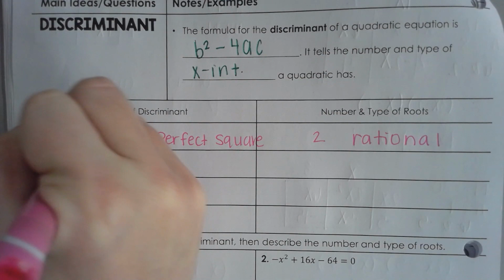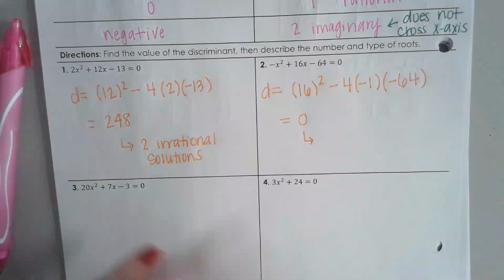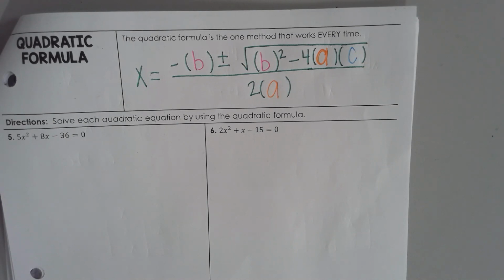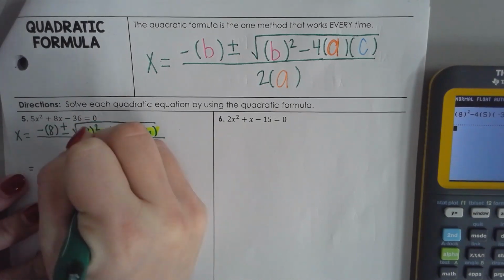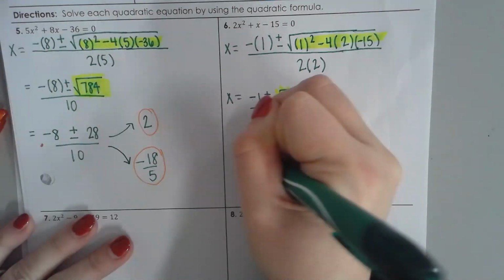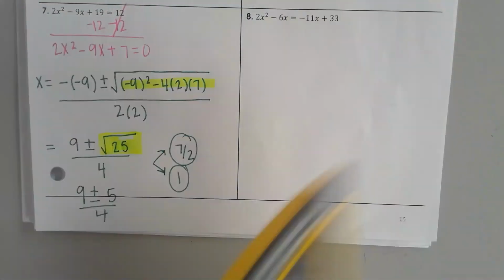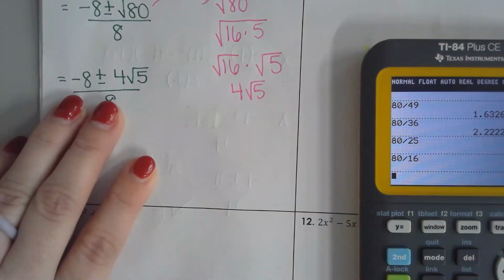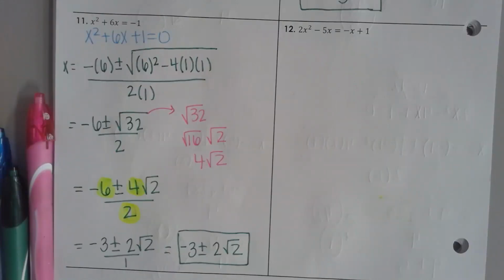Advanced Algebra 2 - 5.7 Quadratic Formula without Imaginary (Part 1)